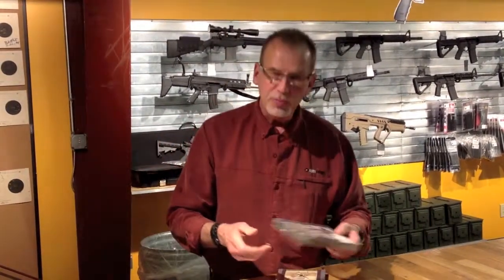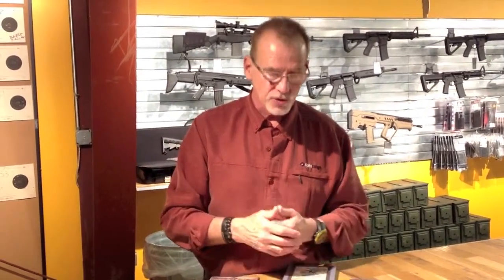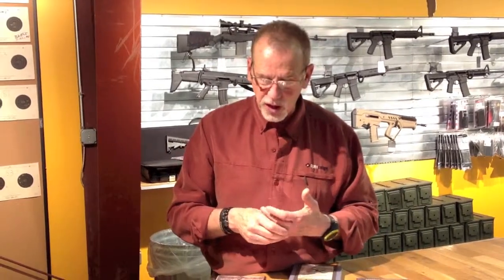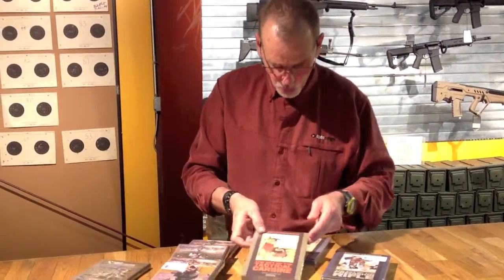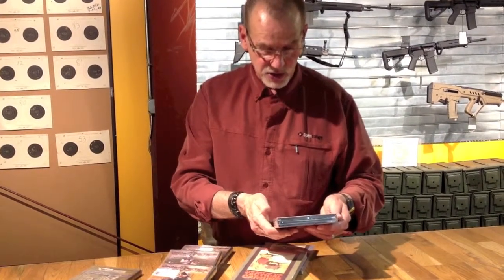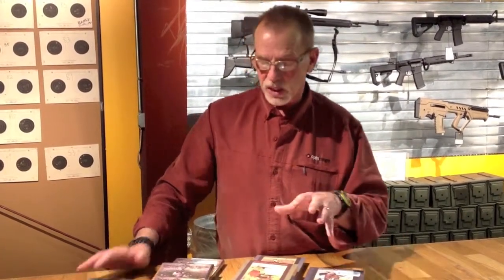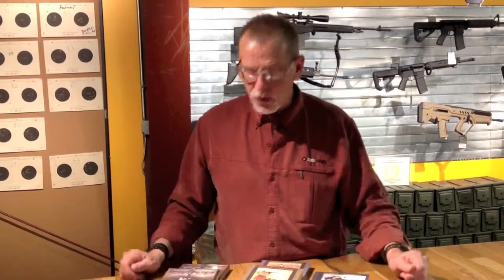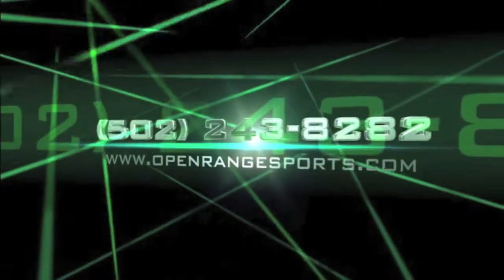Training DVDs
Barry discuss the benefits of training DVDs and shows off some of our favorites.  Magpul and Viking Tactics offer some of the best training videos around and you can get them here.